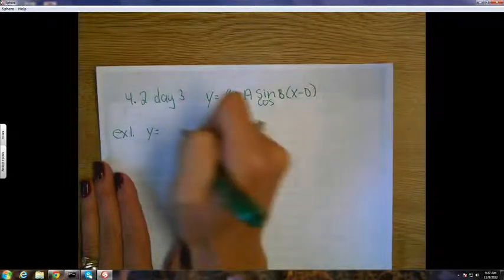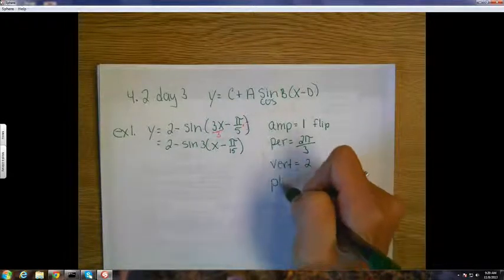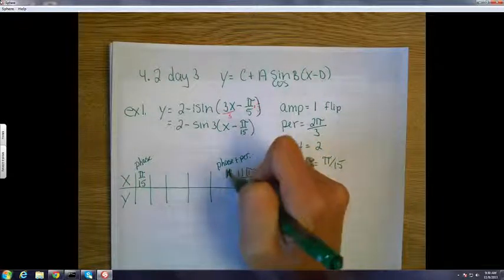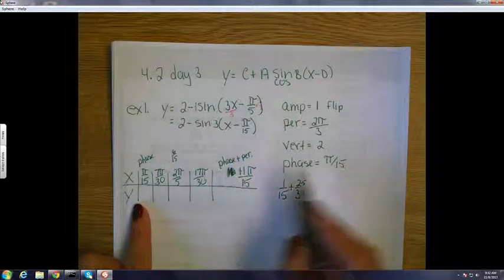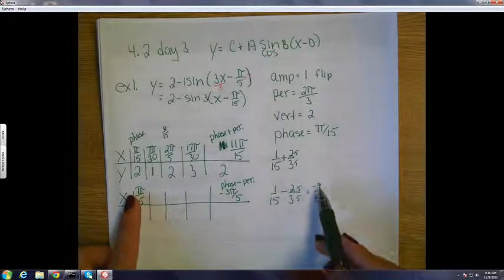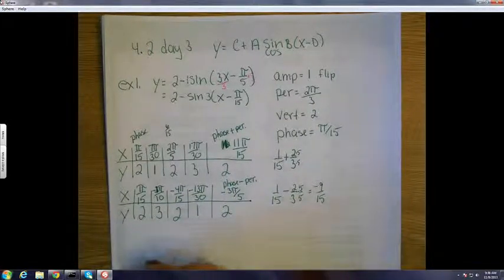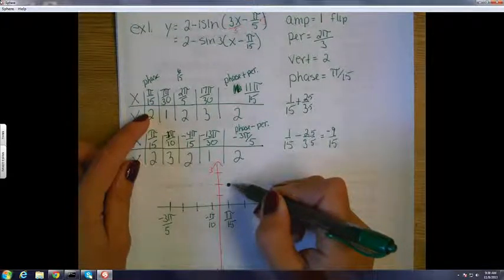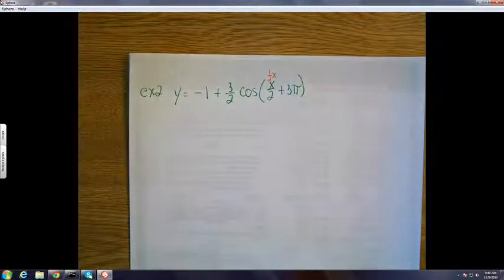T 4 2 day 3 1